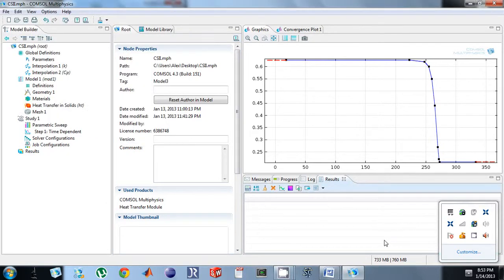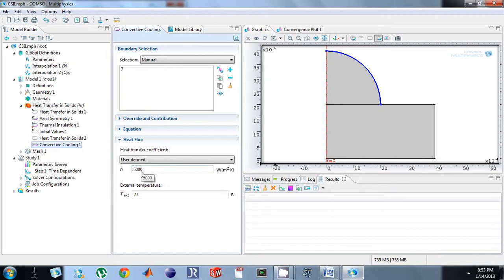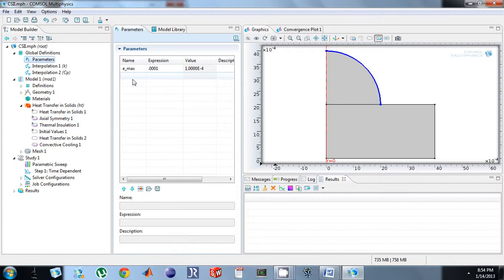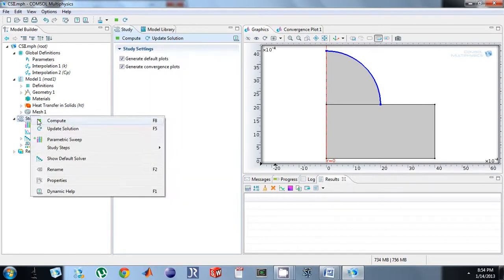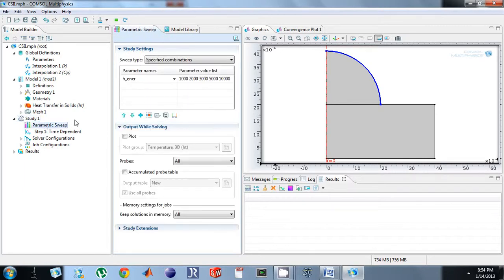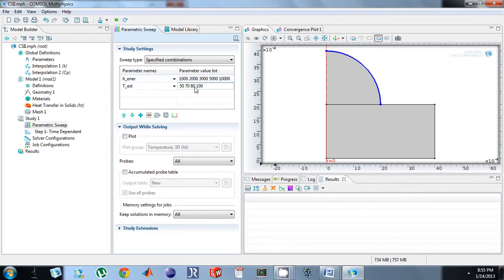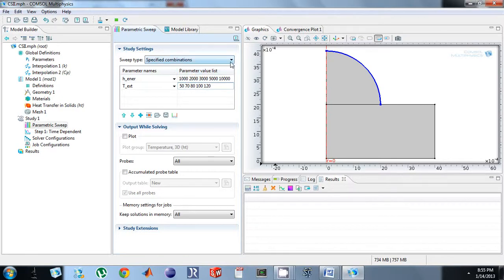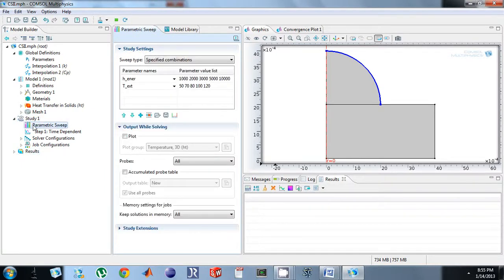Parametric sweep 2var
How to do a parametric sweep with 2 variables in COMSOL 4.3.  For an example of 1, see the mesh convergence videio